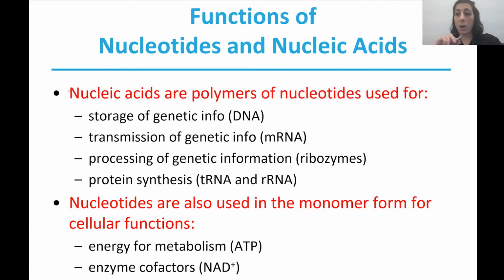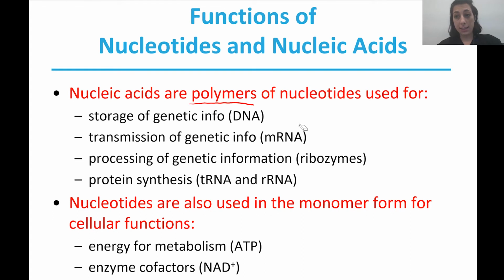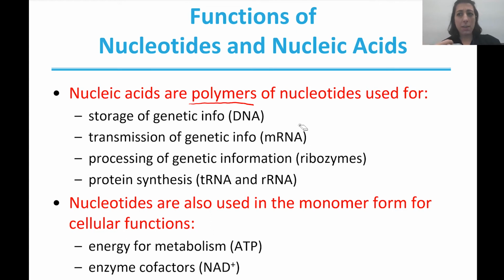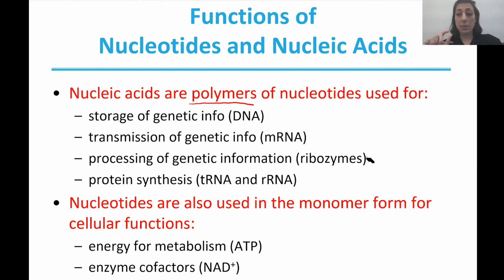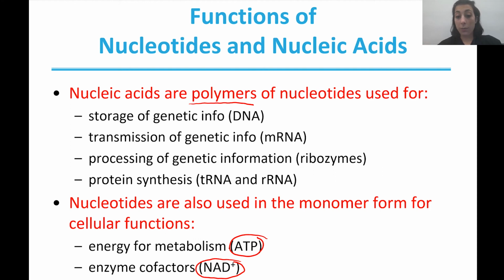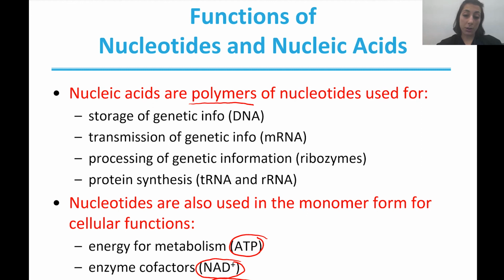Biochemistry Lecture 8.1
Introduction to nucleotides and nucleic acids